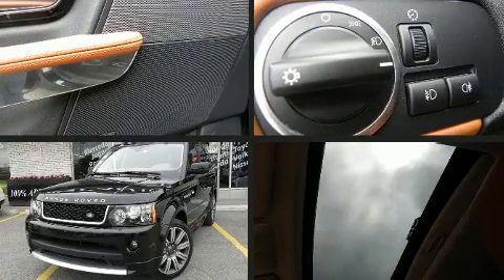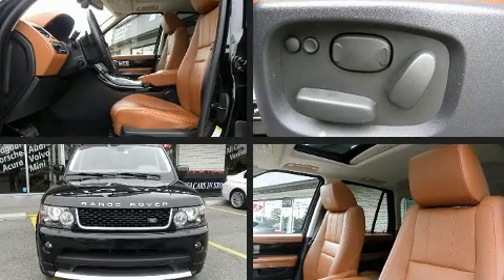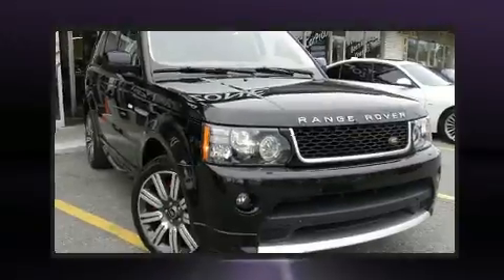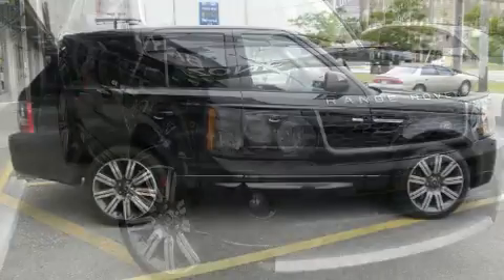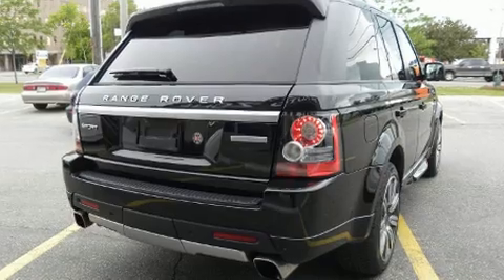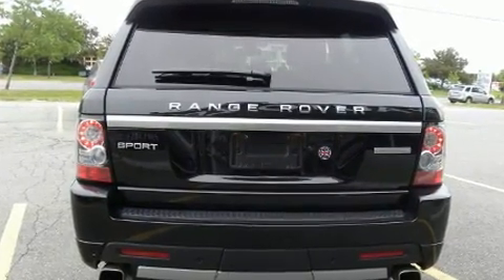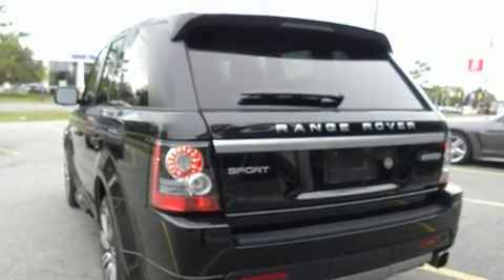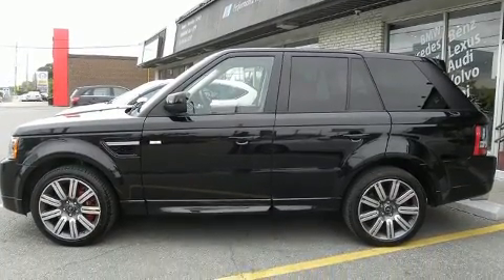2013 Land Rover Range Rover Sport in Toronto, ON M3J 2C7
You can expect a lot from the 2013 Land Rover Range Rover Sport. Smooth gearshifts are achieved thanks to the 5 liter 8 cylinder engine, and for added security, dynamic Stability Control supplements the drivetrain. It includes leather upholstery, front and rear reading lights, a power seat, power door mirrors and heated door mirrors, a power liftgate, skid plates, cruise control, and voice activated navigation. Rear passengers enjoy the seat heating functionality, keeping them warm during the winter months. With high intensity discharge headlights illuminating your path, you'll always appreciate maximum visibility. For drivers who enjoy the natural environment, a power moon roof allows an infusion of fresh air. Side curtain airbags deploy in extreme circumstances, shielding you and your passengers from collision forces. We pride ourselves in the quality that we offer on all of our vehicles. Stop by our dealership or give us a call for more information.